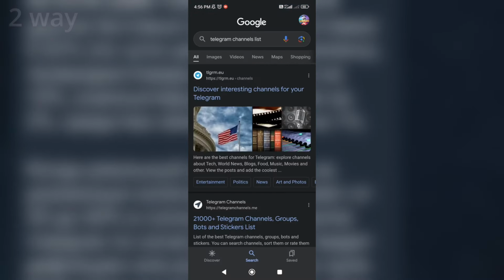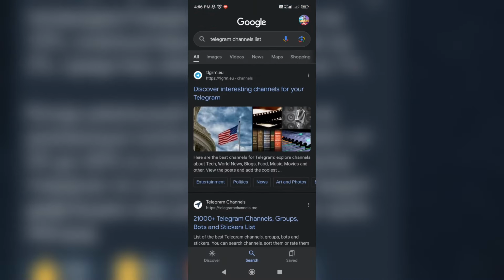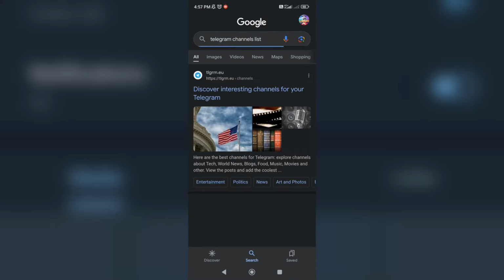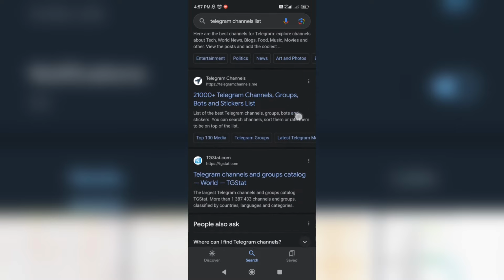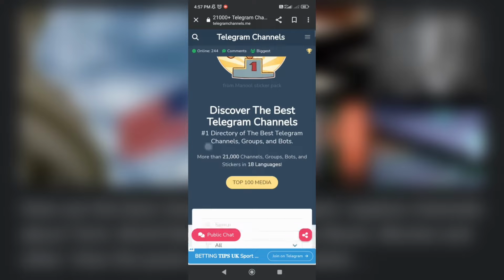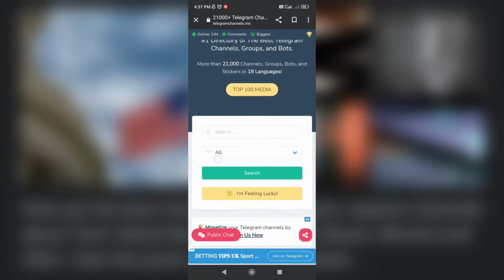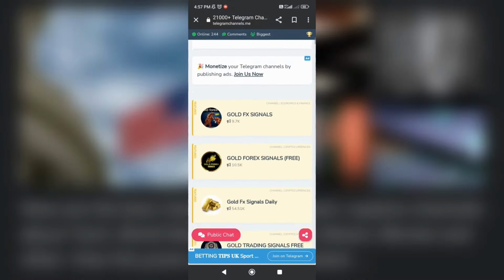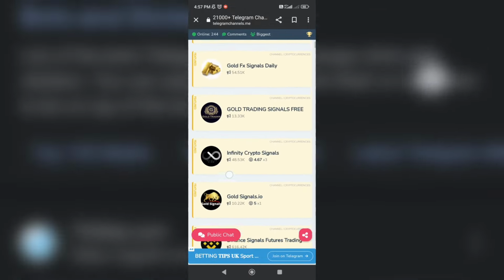How to Join Telegram Private Channel Without Link | How To Enter A Private Telegram Channel (guide)